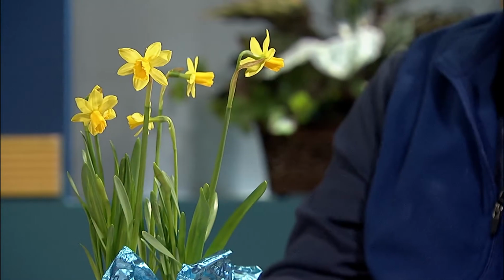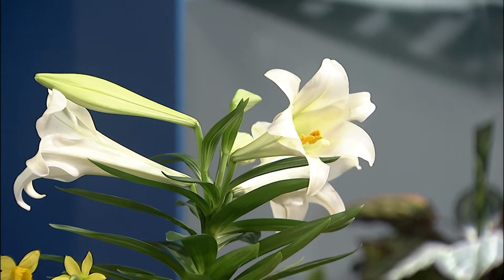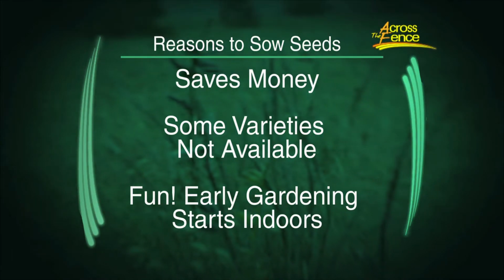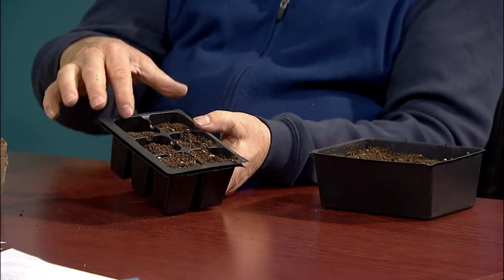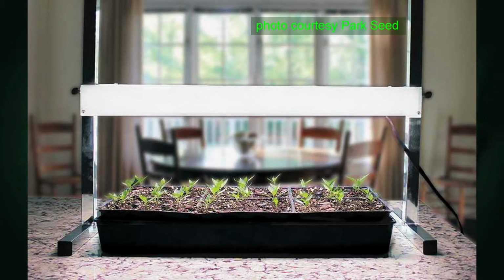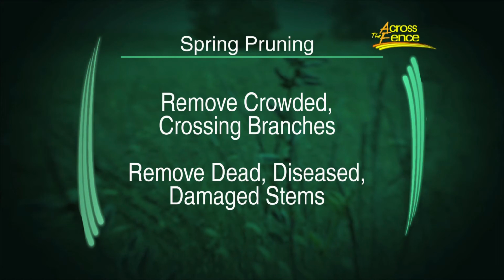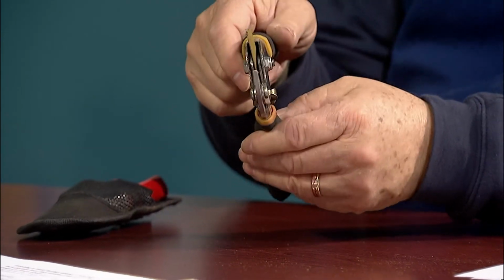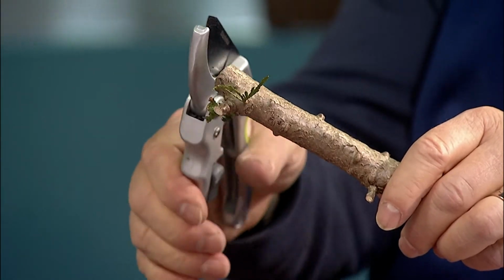3/27/18 Easter Lilies, Azaleas, Spring Flowers and Garden Tips on 'Across The Fence'